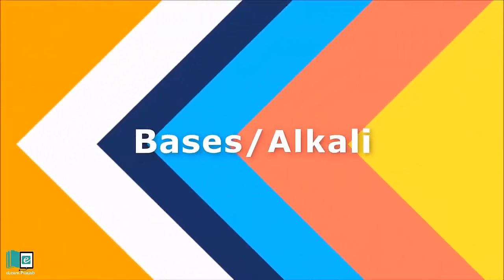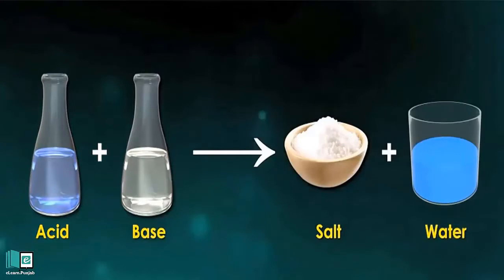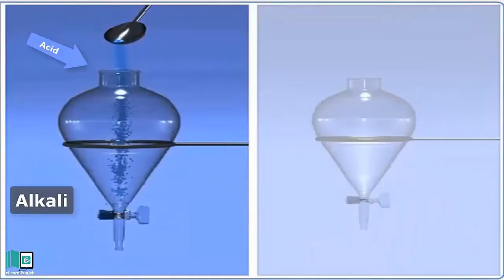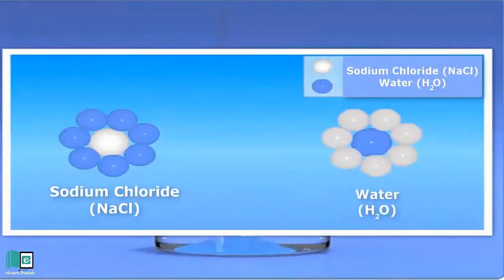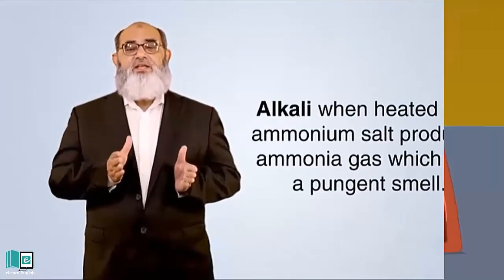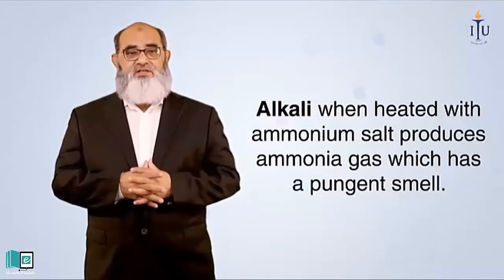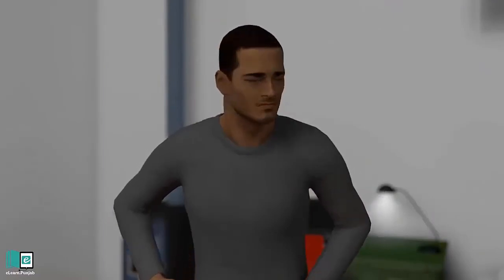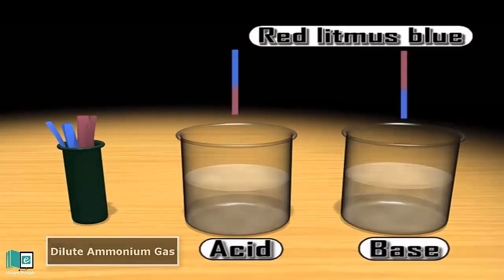Properties of Bases and Alkali (Part 2) | Oxford Secondary Science | eLearn k12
Bases are substances that react with acids and neutralize them. They are usually metal oxides, metal hydroxides, metal carbonates or metal hydrogen carbonates. Many bases are insoluble - they do not dissolve in water. If a base does dissolve in water, we call it an alkali.
Alkaline solution/compound is the same as a basic solution/compound. But you can specify "alkali" to refer to those bases that are soluble in water and that are salts of alkaline or alkaline earth metals too.

Access eLearn Digital content/ videos on mobile Download eLearn App from Google play store.

eLearn is the official repository of digitized textbooks of Punjab. Each book has been augmented with Video Lectures, Illustrations, Animations, Simulations, and Interactive Assessments. Through this website, you can access Science and Maths textbooks for Grade 1-12. eLearn is a project of School Education Department which is executed by the Punjab Information Technology Board.